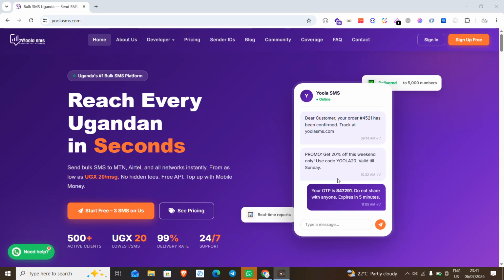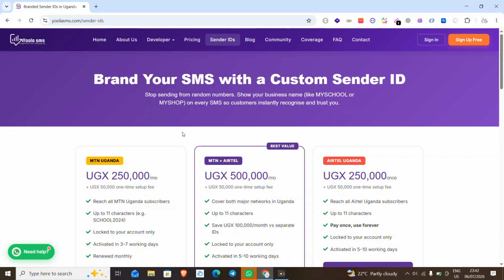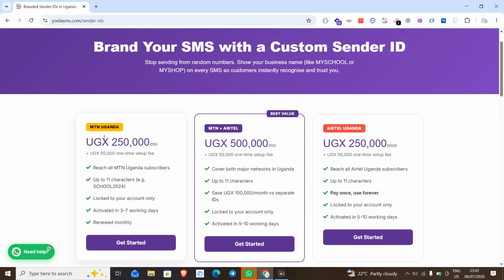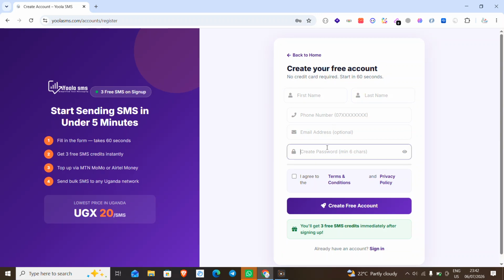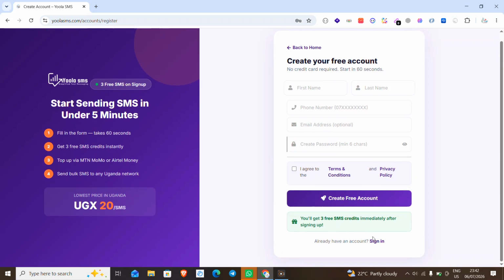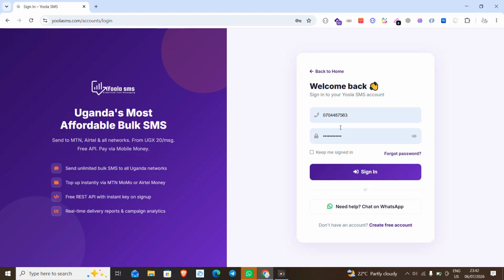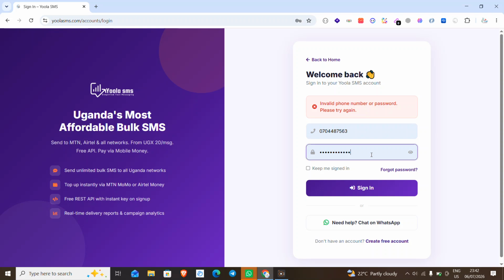How to get Branded Sender ID of MTN , Airtel using YoolaSMS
Imagine your customers seeing your business name instead of a random number…
With YoolaSMS Branded Sender ID, your SMS now shows as 'YourShop UG' or 'St. Mary School'.
Higher trust. Higher open rates. More responses.